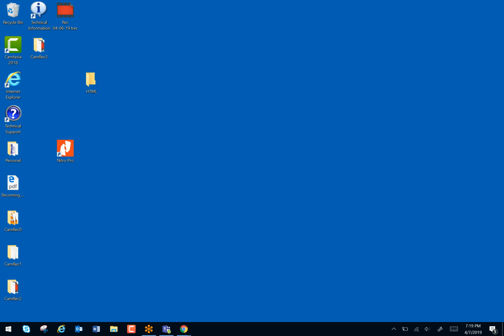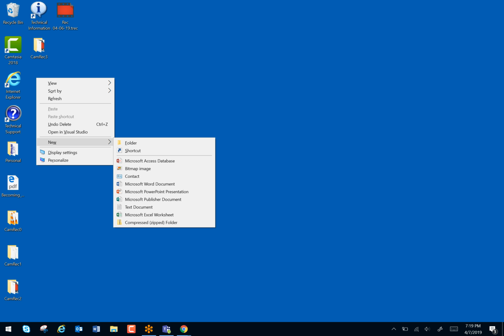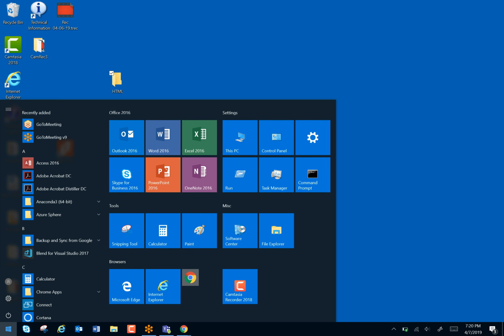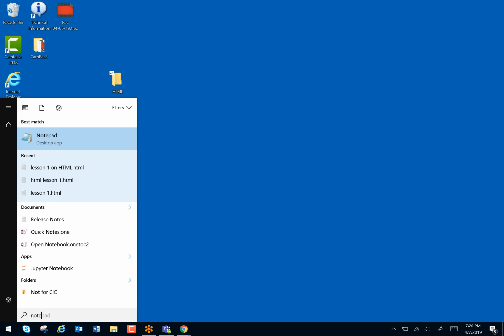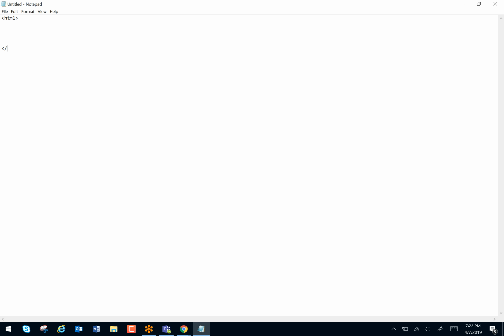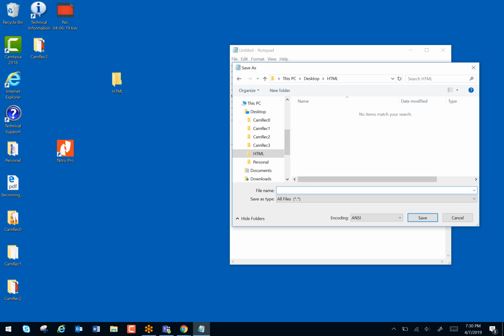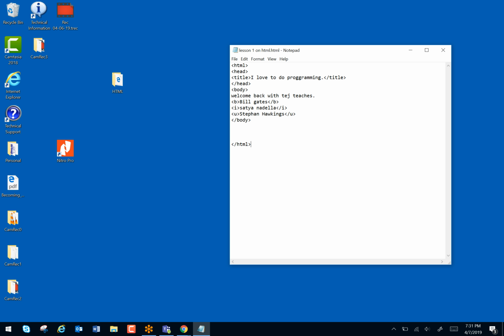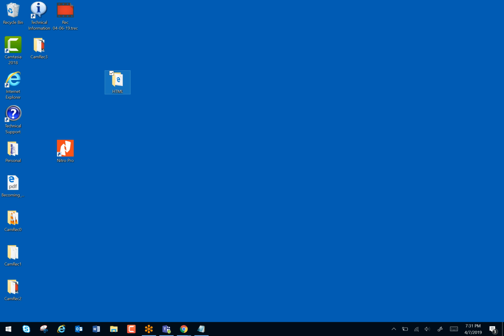playing around with HTML!!!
Best way to learn  how to make a website and learn how to do programming.